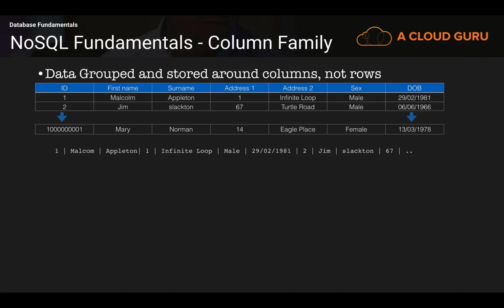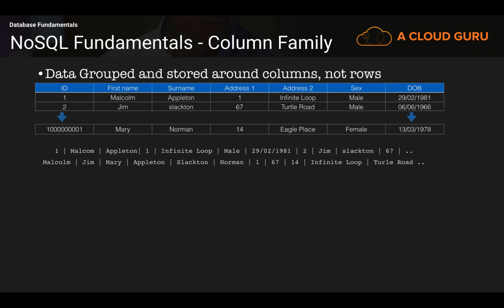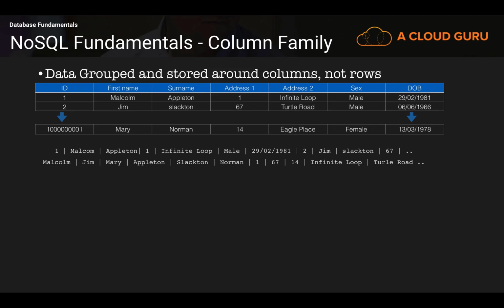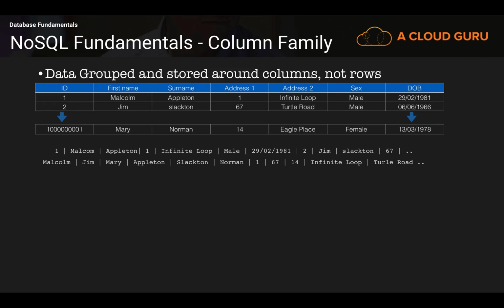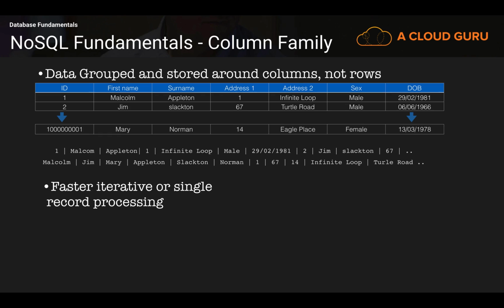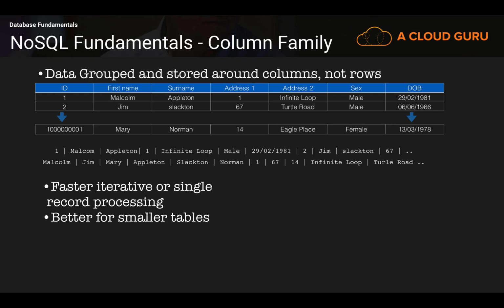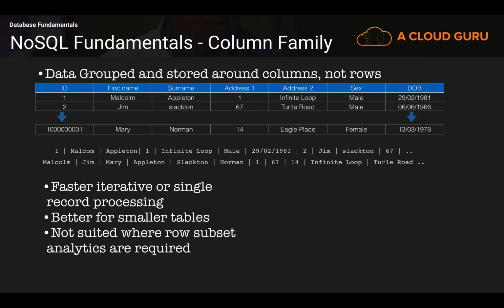009 NOSQL Database fundamentals PART4 Column Store